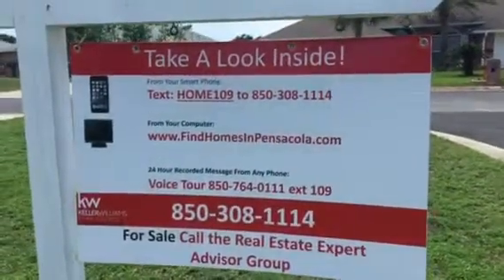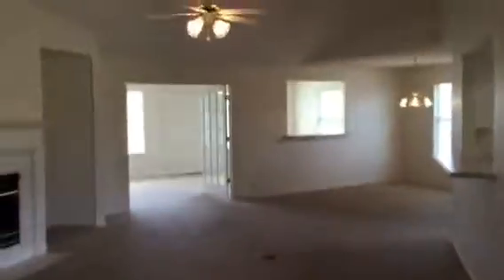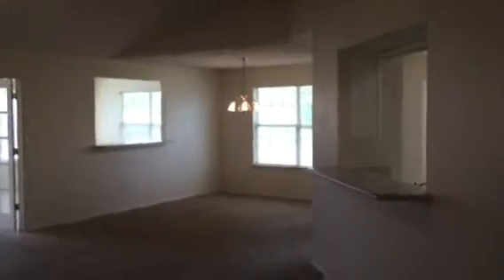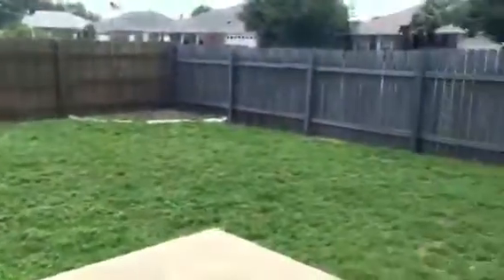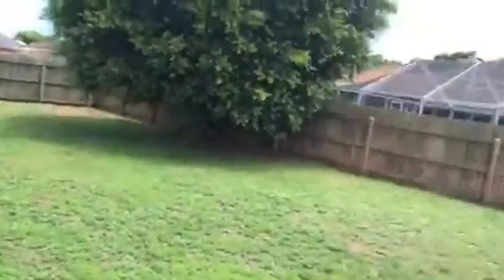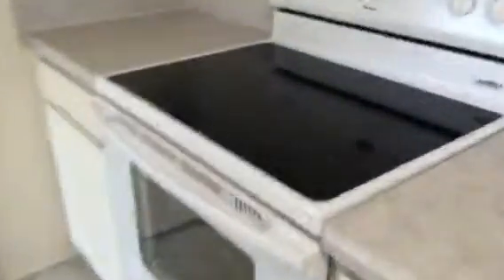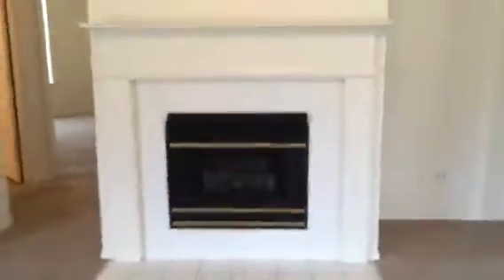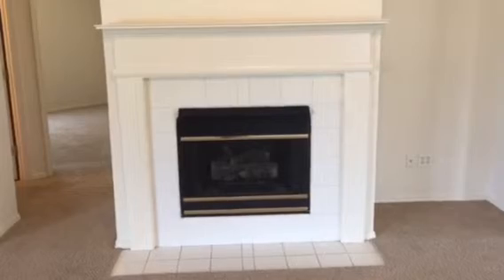713 Ferdinand Dr Pensacola Fl SeaGlades Homes for Sale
713 Ferdinand Dr Pensacola Fl SeaGlades Home. Homes for sale in Pensacola FL SeaGlades subdivision are conveniently located to the back gate of NAS Pensacola.  They are also just minutes to Perdido Key Beach.  The homes in SeaGlades Homes offer many different looks for the home buyers to choose from.  SeaGlades Homes Pensacola FL are priced for the first time home buyers and your move up home buyers.  Pensacola FL SeaGlades Homes especially 713 Ferdinand Dr Pensacola FL 32507 offers a great value for home buyers.  If you are interested in Buying a home in SeaGlades Pensacola Fl 32507 call Gordon Dey at for more information on SeaGlades.